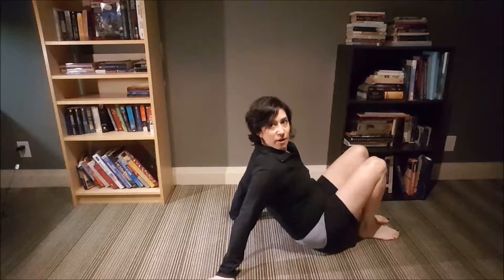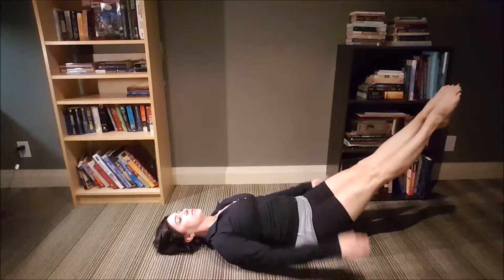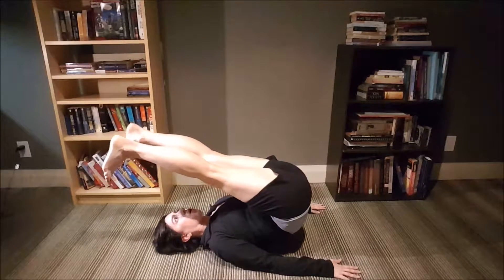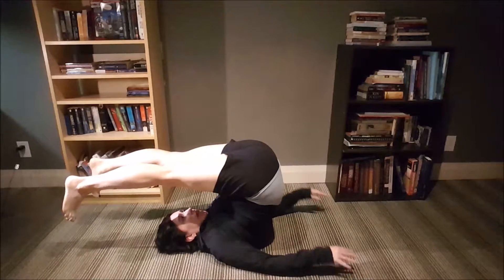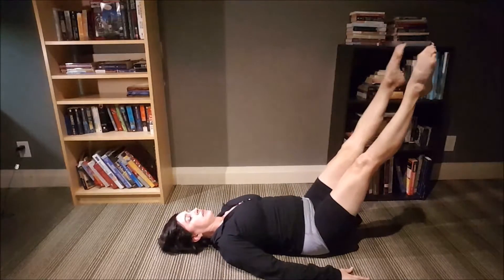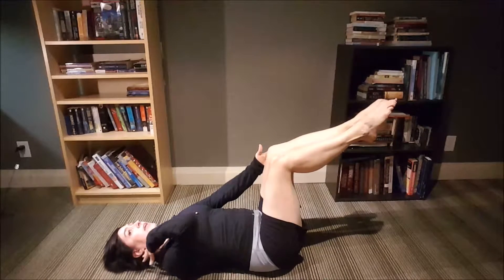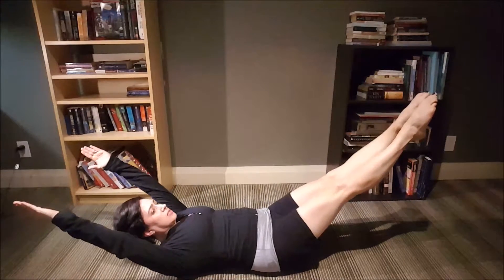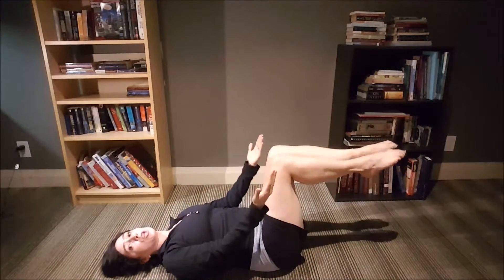Roll Over & Double Leg Stretch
Welcome to week 2 of the SEPTEMBER AB CHALLENGE!